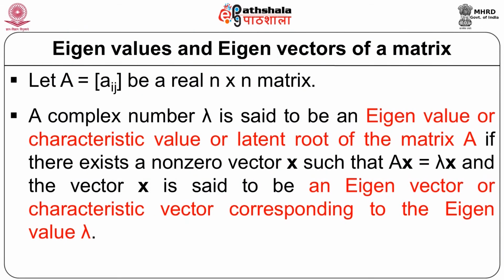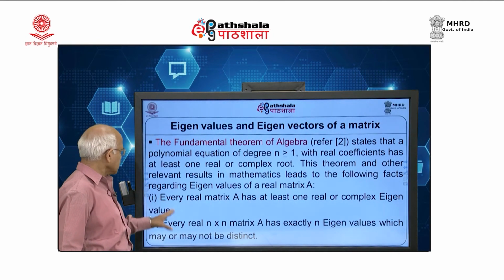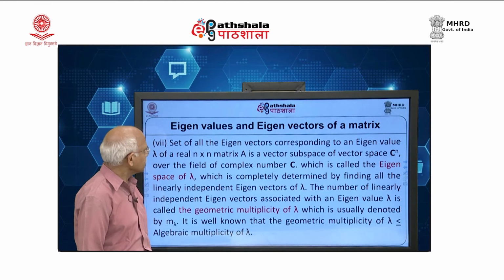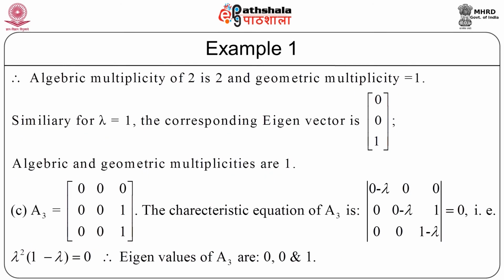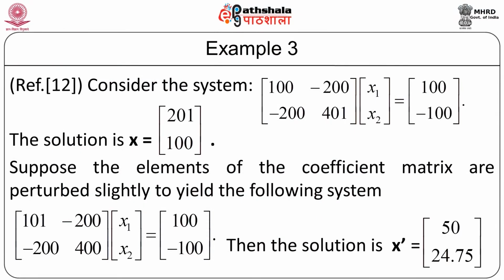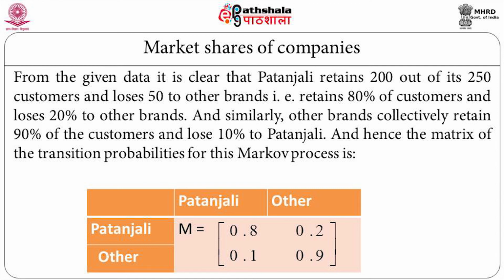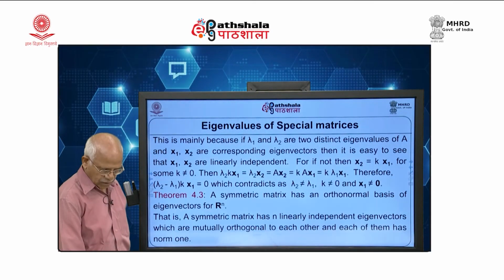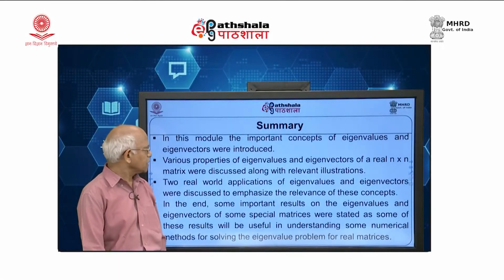Eigen Values and Eigen Vectors of real metrices 1 Dr V D Pathak